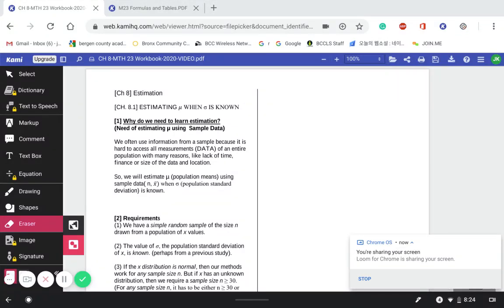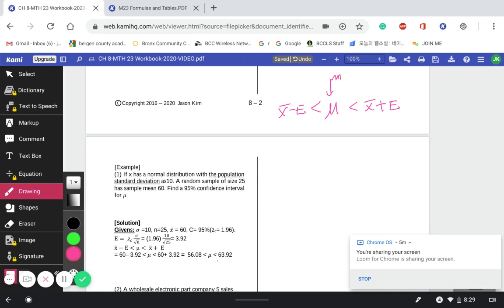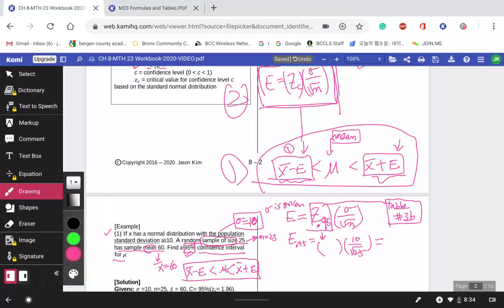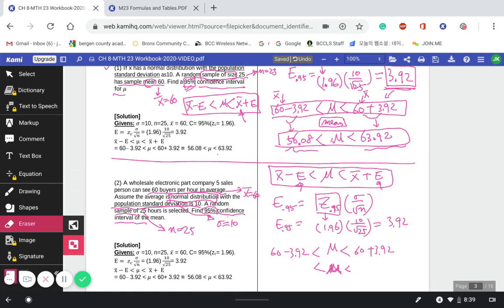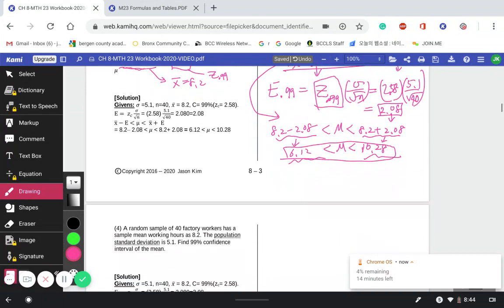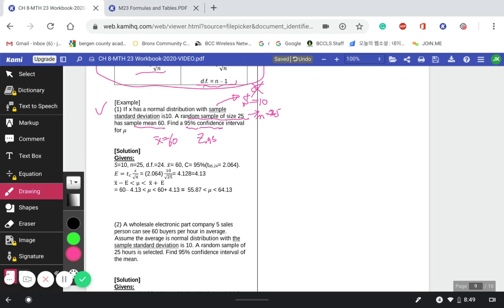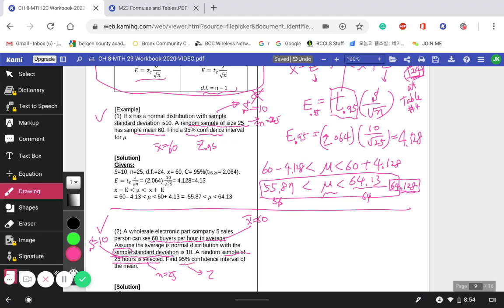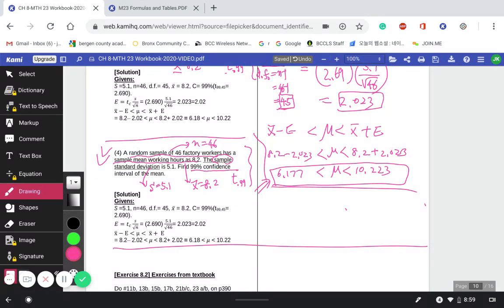Basic Statistics MTH23& 23.5- CH 8